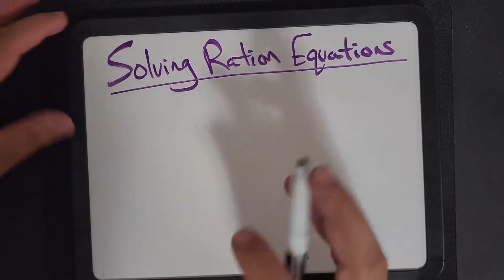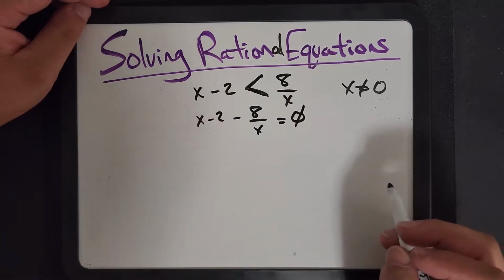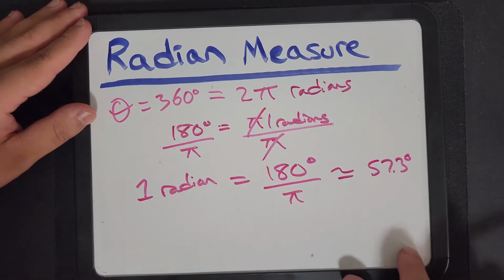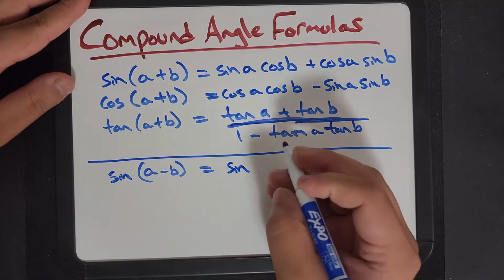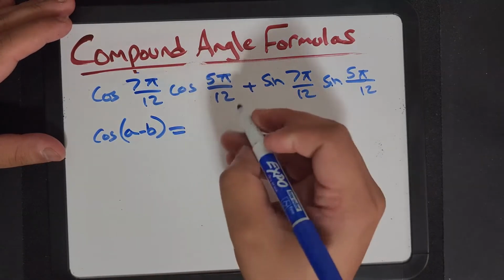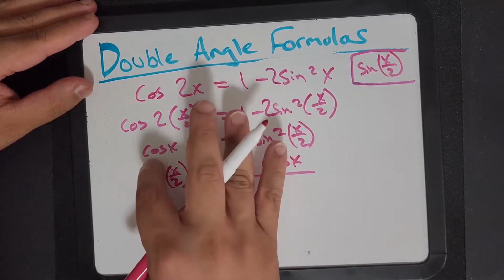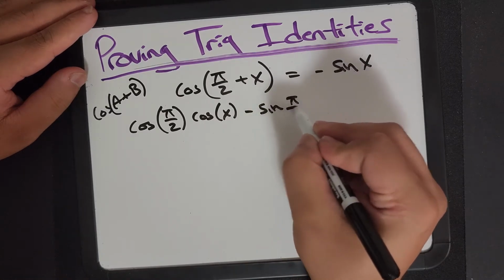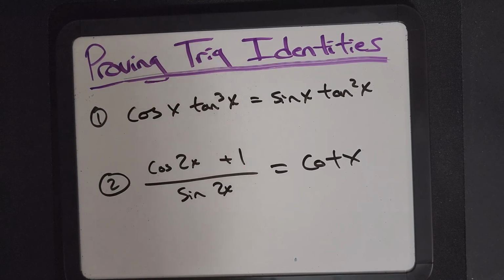1 HOUR OF RELAXING ASMR Math Class Grade 12 Part 3 - Male Whispers, Markers & Whiteboard Sounds